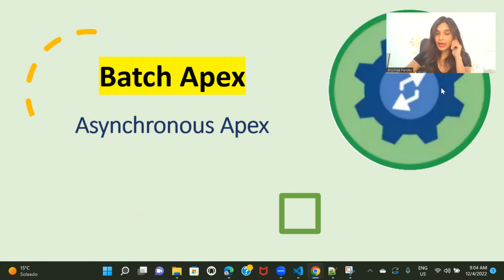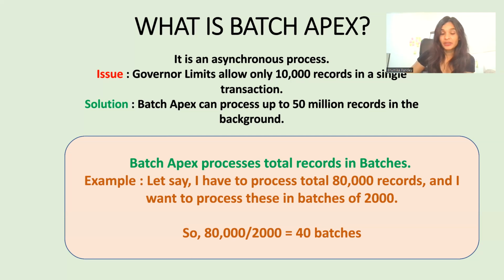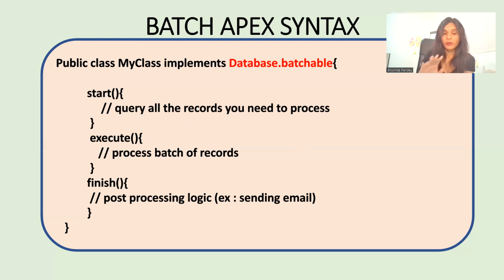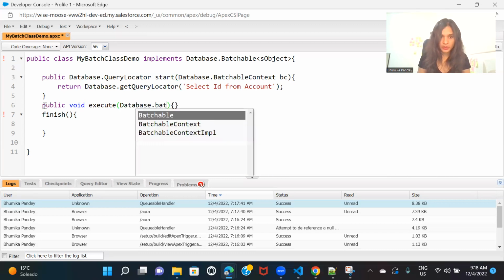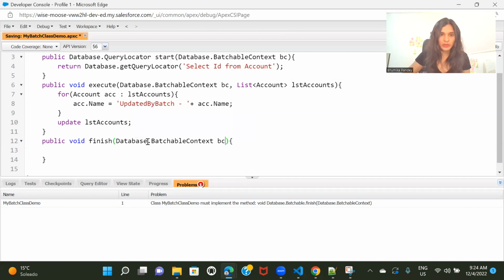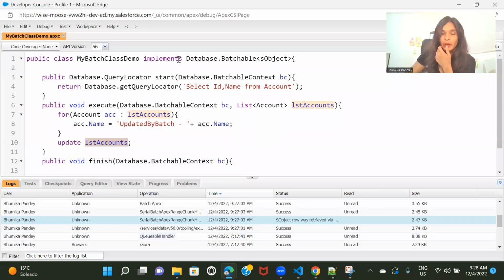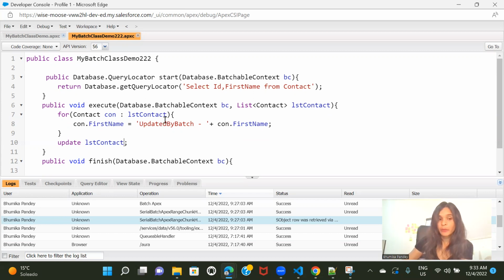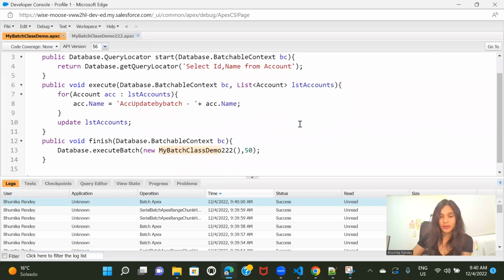Day 4 : Batch Apex | Asynchronous Apex | Salesforce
Learn all about Batch apex in Salesforce. The video explains what a batch apex is in salesforce along with a real time scenario and its implementation. The video includes Asynchronous Apex, Batch Apex Class explanation, Syntax, batch size, advantages, and job chaining in batch apex class.